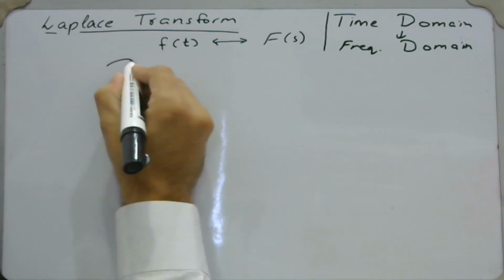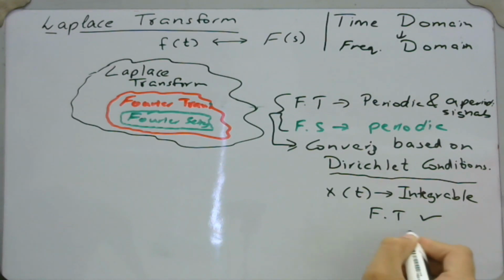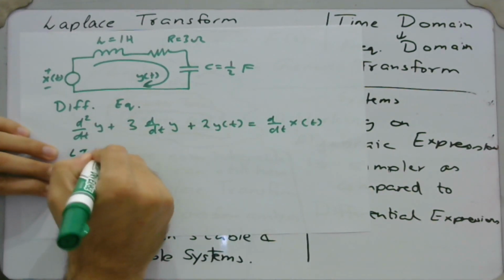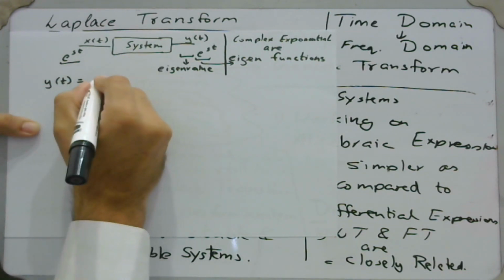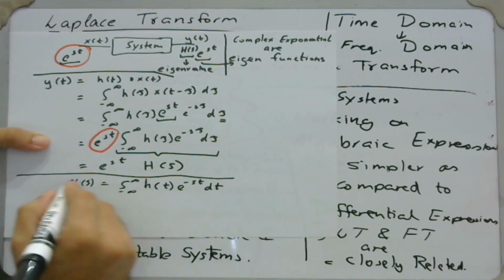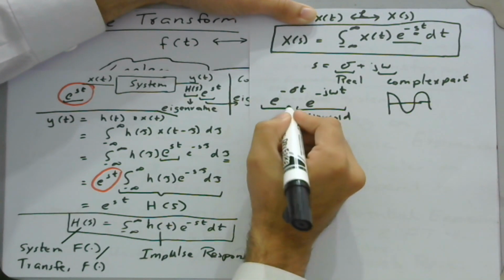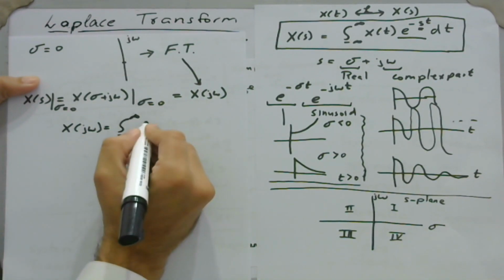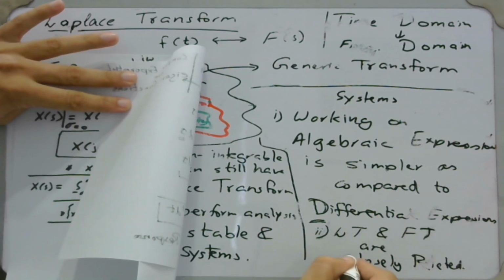What is Laplace Transform? | 3.1a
What is Laplace Transform and how Laplace Transform is related with Fourier Transform is addressed in this video. Also, we explain how to derive a Laplace Transform, and the solution of complex exponential as an input to LTI system and what are eigen funtion and eigenvalues, and some basic intuitions of what is an s-plane are drawn. In this video, the laplace transform is explained using engineering mathematics.